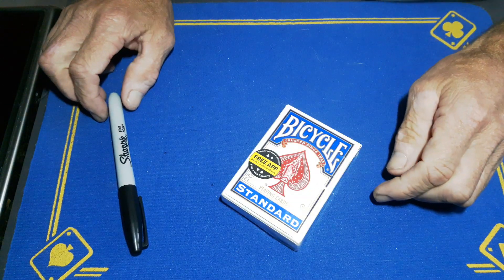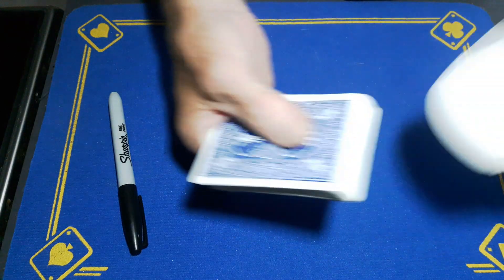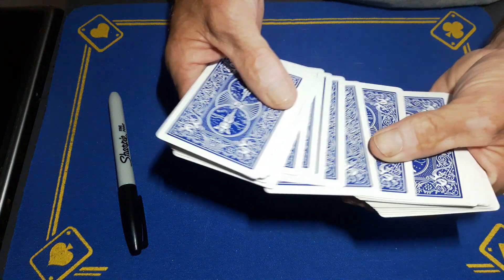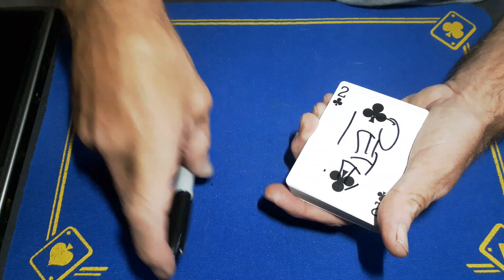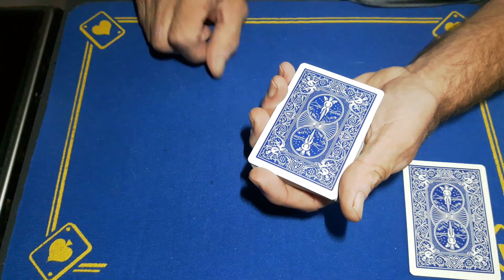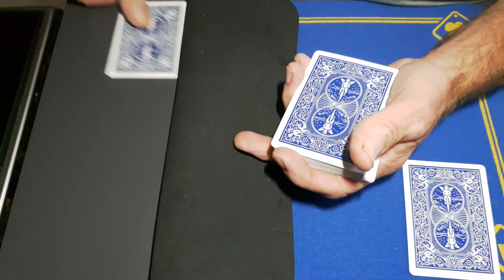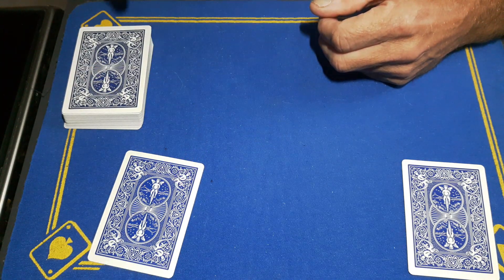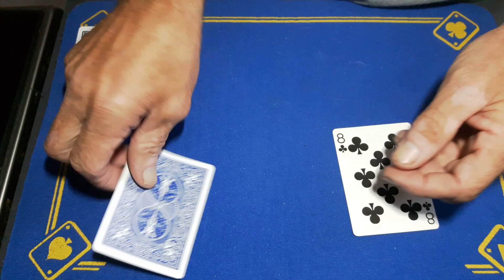No gimmicks SIGNED CARD from random location/magic tricks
(gaffed10)